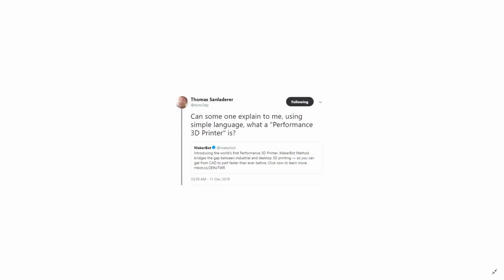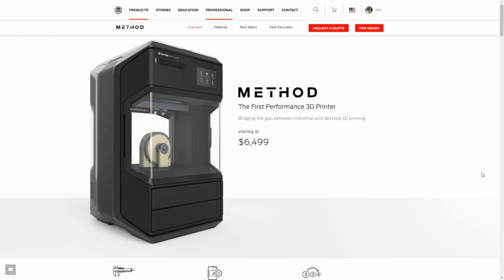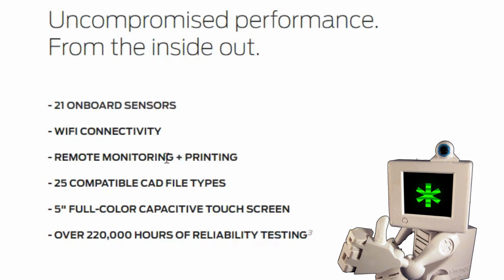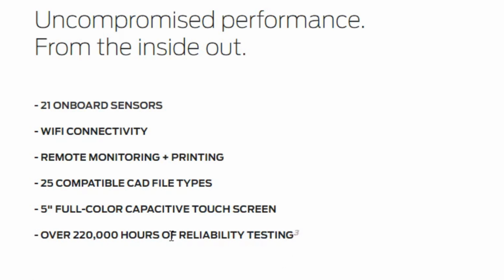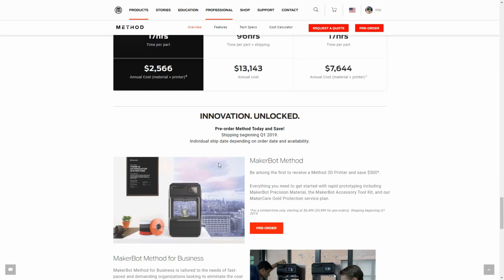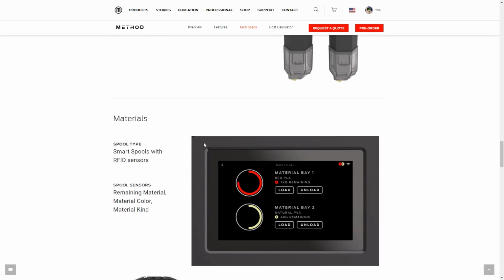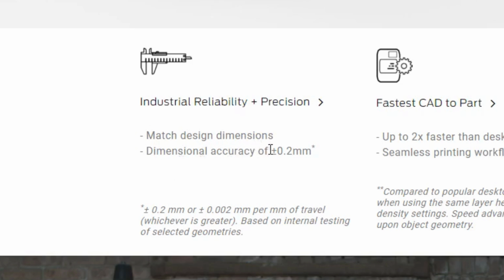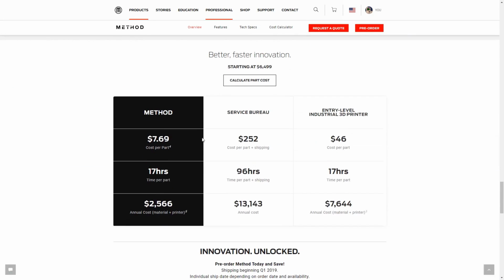Makerbot Method Announcement Breakdown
The Makerbot Method has arrived with a lot of fanfare. Chances are you're not going to buy one, but should ANYONE buy one. And what does this mean for Makerbot, Stratasys, and 3D Printing in general? If anything.

3D Printing Professor is made possible by YOU!

I'm social!